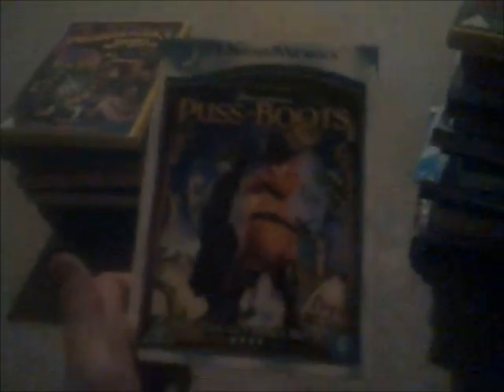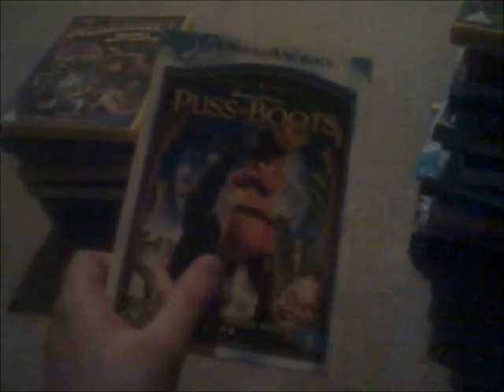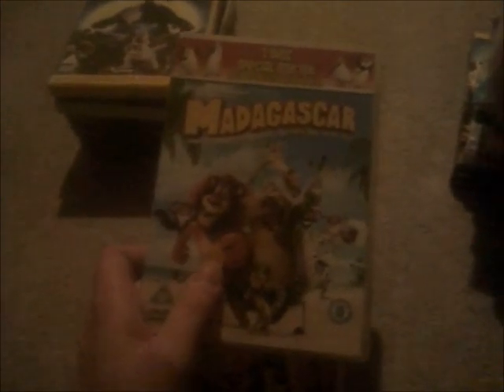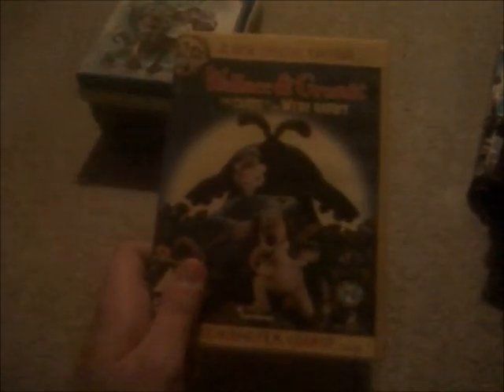My Dreamworks DVD Collection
This is Another Special Video in which I get to show you my Dreamworks DVD Collection.